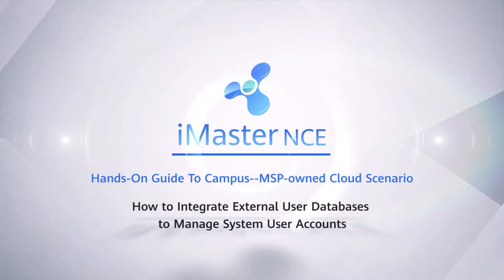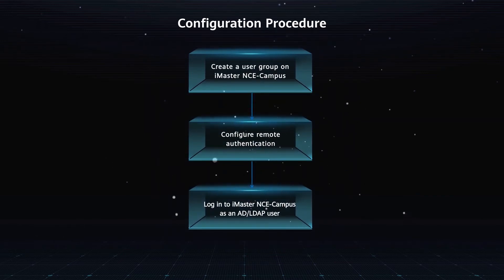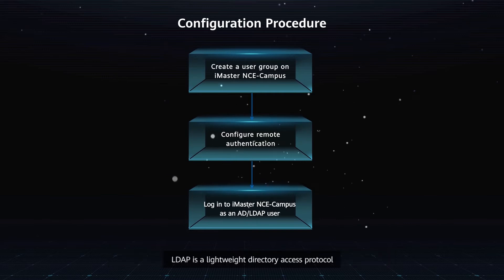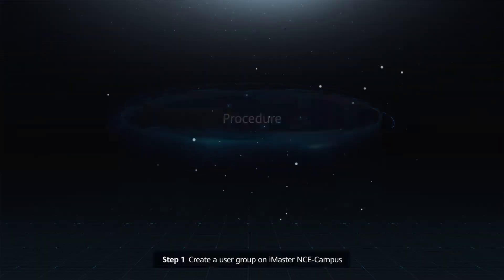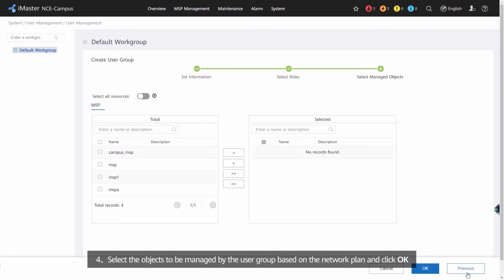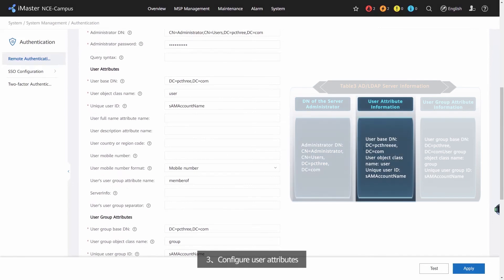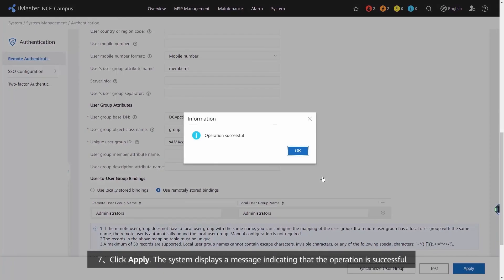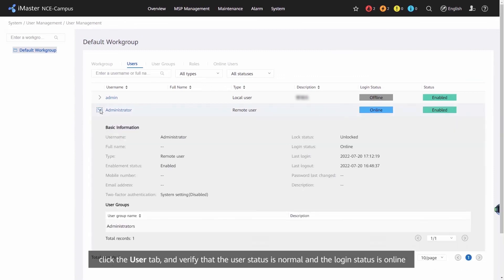How to Integrate External User Databases to Manage System User Accounts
Login information is saved on an AD/LDAP server. It is required that iMaster NCE-Campus interconnect with the AD/LDAP server. After the interconnection is successful, users are remotely authenticated by the AD/LDAP server during login.